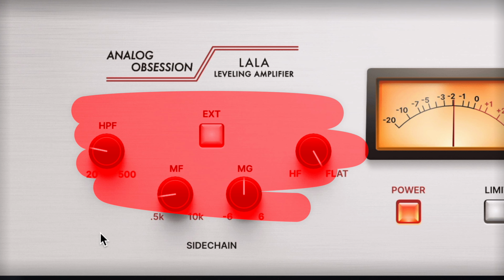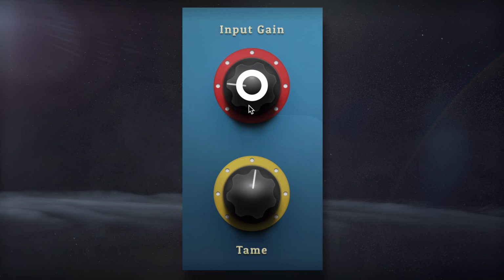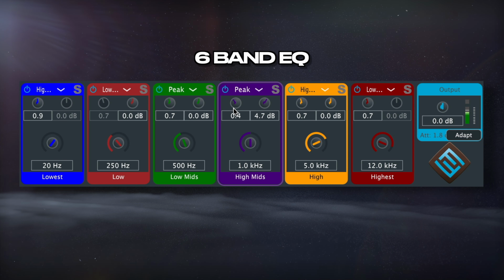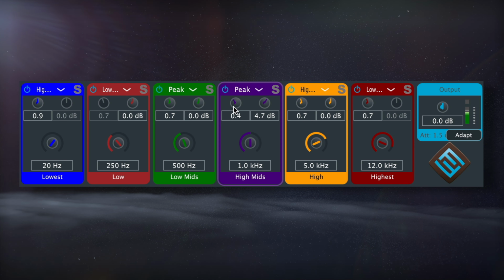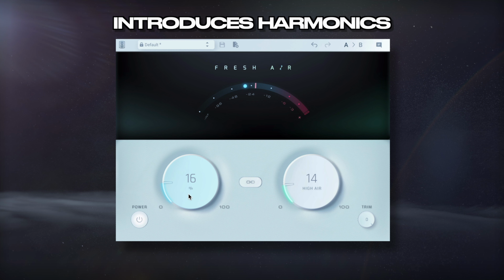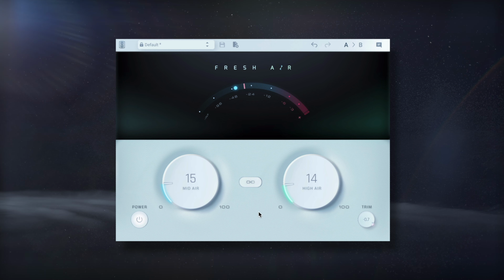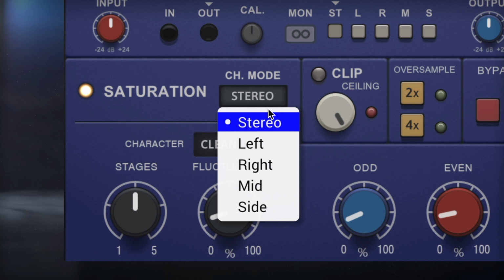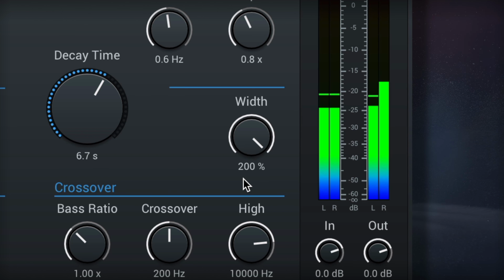7 Free Vocal Effects